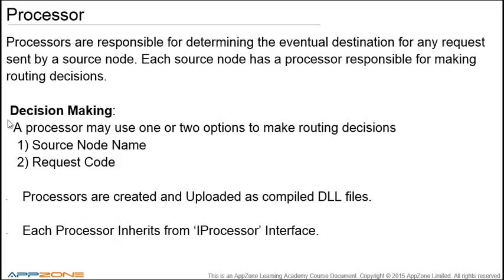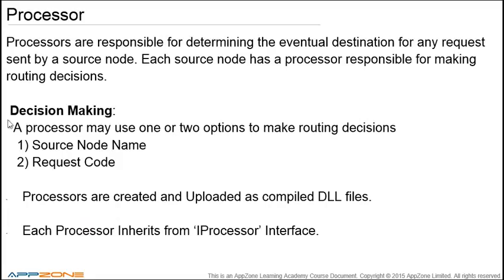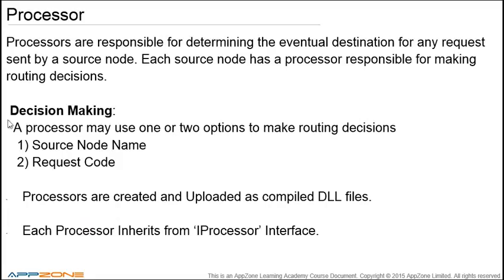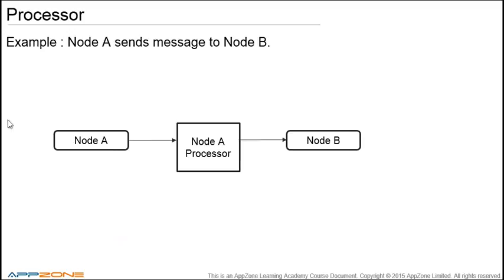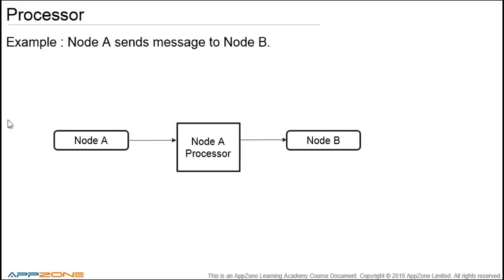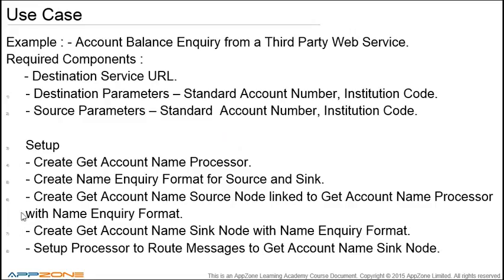Message Broker Processor Management